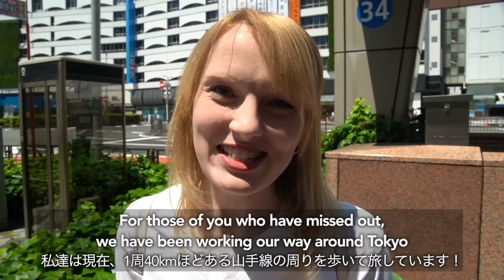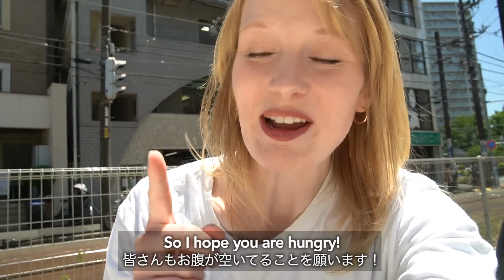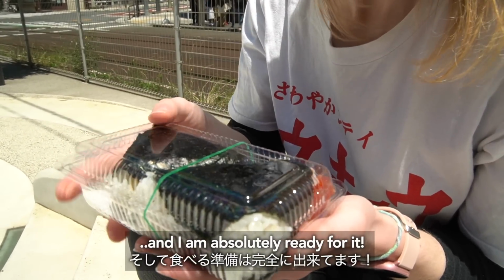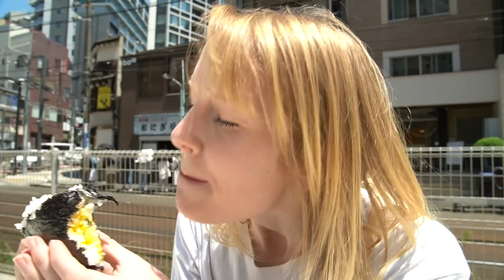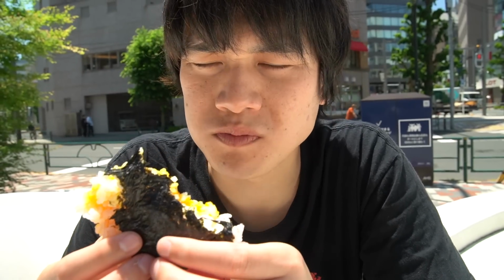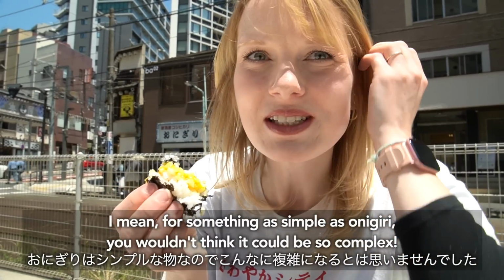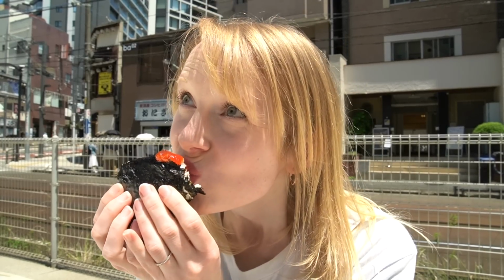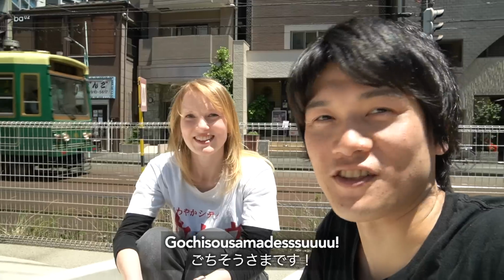[JAPAN GOURMET GUIDE] Japan's MOST FAMOUS Onigiri Rice Balls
Watch the onigiri master grandma show us how to make the number one rice balls in Japan (the best in the world!). Step inside Tokyo’s most famous onigiri (rice ball) shop which claims to make 500,000 rice balls a year! Onigiri Bongo (おにぎり ぼんご 大塚本店) in Tokyo’s Toshima Ward is so good, the people line up for 5 hours+ to try their freshly handmade rice balls! These Japanese rice balls are definitely a must try in Tokyo!

*LOCAL JAPAN GUIDE: Yamanote Line Foodie Marathon*
In today’s Japan travel vlog, we’re continuing our Tokyo marathon walking tour following the Yamanote Line train tracks in a loop around the city with part 4 of our foodie guide. We’re starting at the popular anime-lover’s hangout, Ikebukuro, and traveling to Otsuka Station to eat the best onigiri in Tokyo.

With the big news about town that the JR (Japan Railways) group is increasing Japan Rail Pass prices by as much as 80% from October 2023, there’s no reason to fear, Japan tourists! We’ve got the perfect walking tour guide of Tokyo for you, so you can save more money for the best Japanese food and drink around the city!

*LAST JAPAN TRAVEL VIDEO:* (The BEST KATSU in Tokyo!)

📍 *ROUTE INFO*
In our Tokyo walking tour mini series, we’re following the Yamanote Line “marathon course” in the 外回り “soto mawari” outbound (clockwise) direction starting from Shinagawa Station and staggering the course so we can stop to find the best food and drink in Tokyo. This time, we’re continuing our journey across Tokyo from Ikebukuro and we’ll be continuing our Yamanote Line Tokyo marathon where we left off in our next video, so please come back for more!

Route: Ikebukuro Station (池袋駅) → Ōtsuka Station (Otsuka Station, 大塚駅) → Onigiri Bongo (おにぎり ぼんご 大塚本店)

*WHO ARE OSHAREJAPAN?* 🚐
Hi! We're Kiwi 🙋🏼‍♀️ and Bear 🙋🏻‍♂️.
We’re a British and Japanese “YouTuber” international couple living in Japan. We make food and travel vlogs about Japan’s 47 Prefectures from our self-converted van to help you discover Japan like a local!